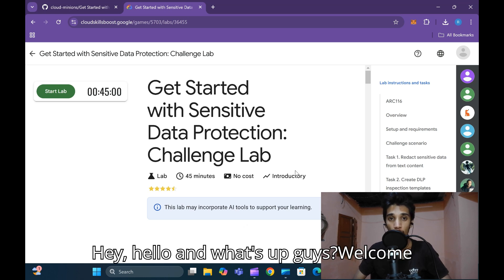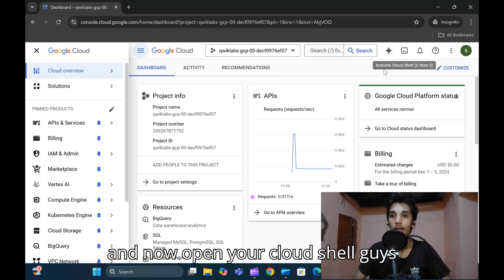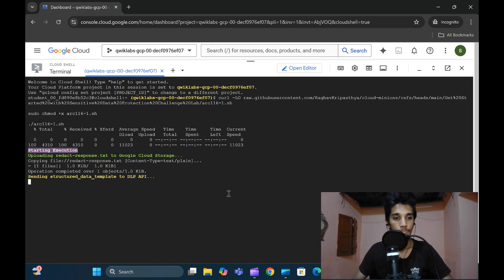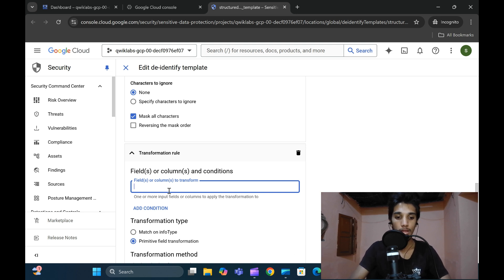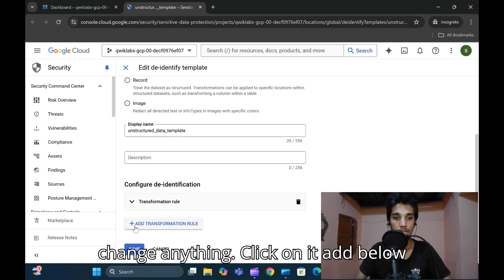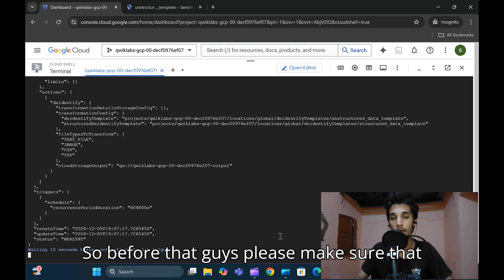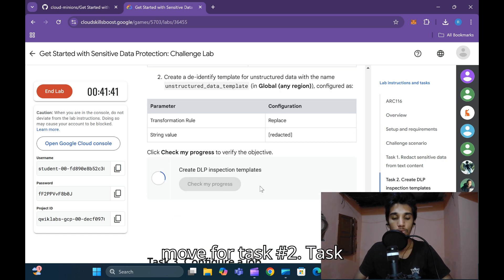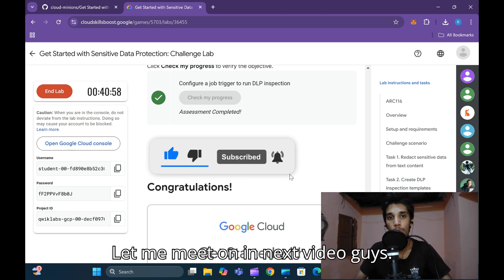Get Started with Sensitive Data Protection Challenge Lab||ARC 116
In a challenge lab you’re given a scenario and a set of tasks. Instead of following step-by-step instructions, you will use the skills learned from the labs in the course to figure out how to complete the tasks on your own! An automated scoring system (shown on this page) will provide feedback on whether you have completed your tasks correctly.